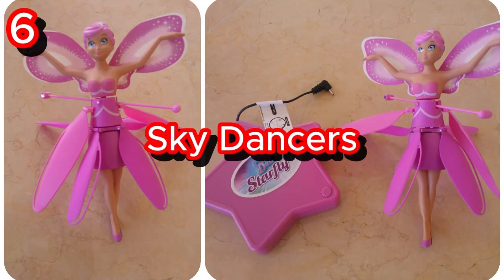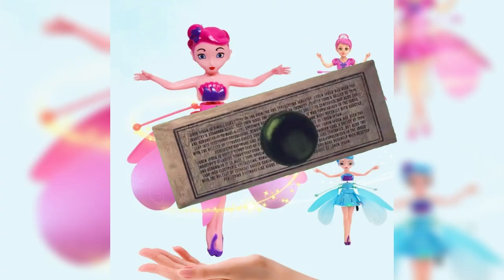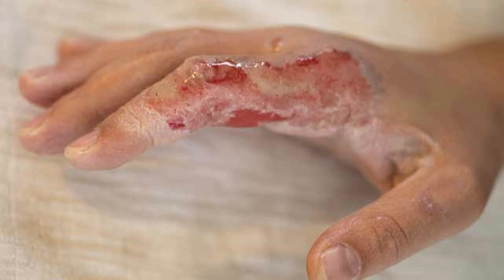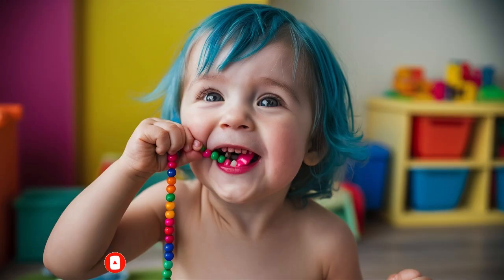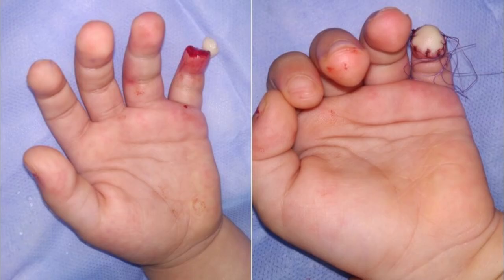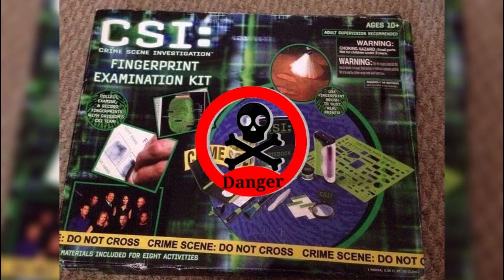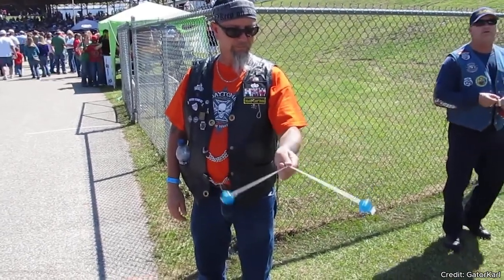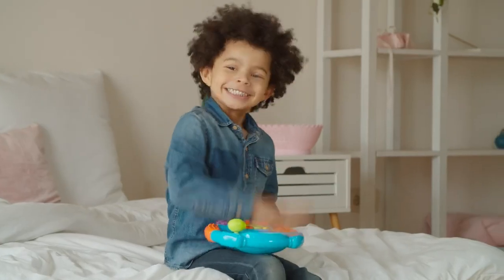Most Dangerous Banned Kids Toy Ever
In this video, we take a deep dive into the world of dangerous toys that were once marketed to kids but eventually got banned for their extreme risks. From toys that caused serious injuries to those that posed life-threatening hazards, we explore some of the most infamous examples in history. These toys may have seemed fun at first, but their dark side led to safety concerns and eventual bans. Join us as we reveal the shocking stories behind the most dangerous banned kids' toys ever!

CHAPTERS
00:00 - Intro
00:19 - Sky Dancer Doll
01:31 - Easy Bake Oven
02:37 - Aqua Dots
03:50 - SnackTime Cabbage Patch Doll
05:14 - CSI Fingerprint Examination Kit
06:53 - Clackers